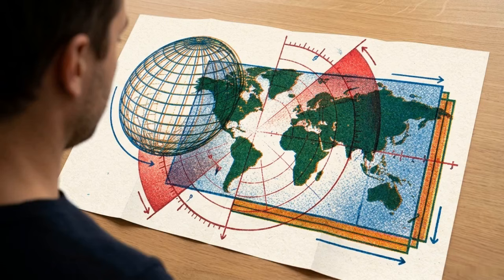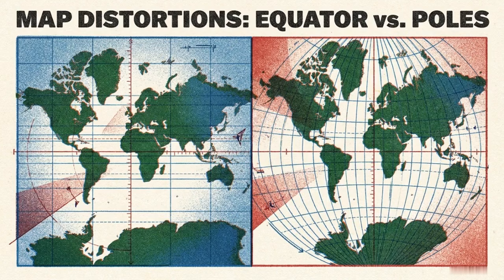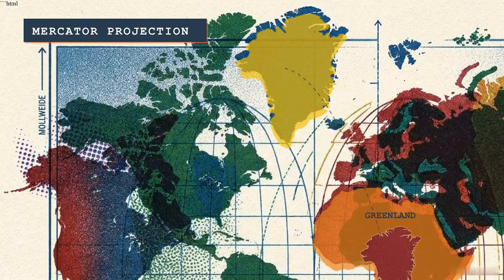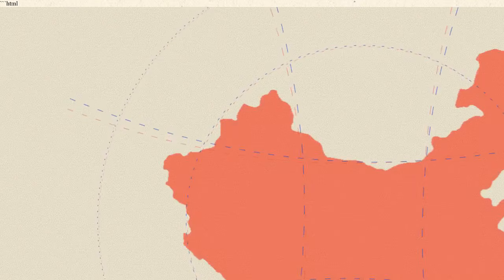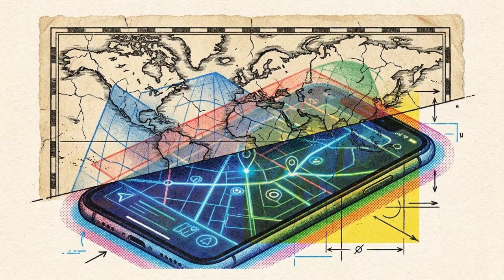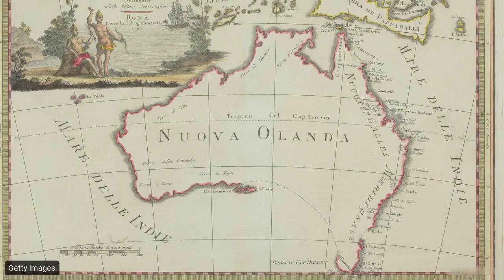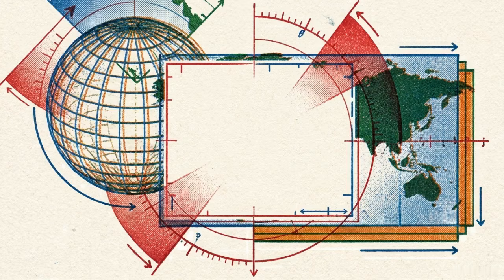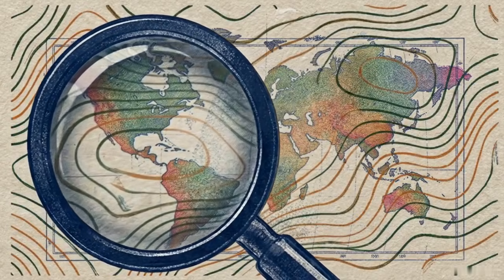Lines of Power: A Deep Dive into the Politics of Mapping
The Cartographic Lens: How Maps Control Our Worldview

The video challenges the viewer’s fundamental understanding of the world by proving that every map they’ve ever seen is technically "wrong." It transitions from the history of ancient cartography to modern digital dominance, focusing on how those who draw the lines ultimately hold the power.